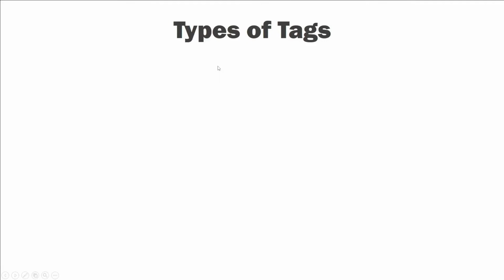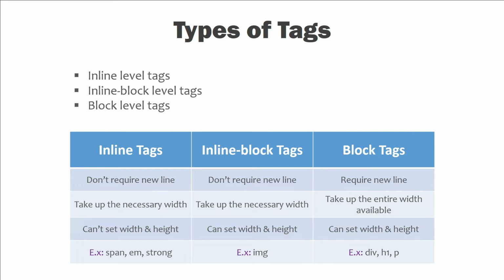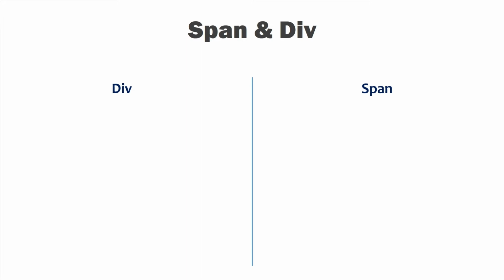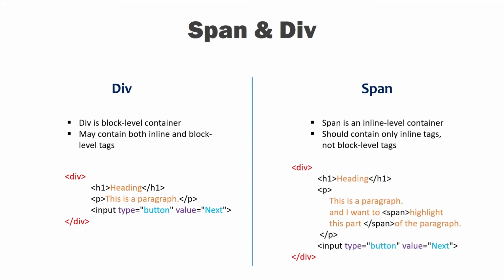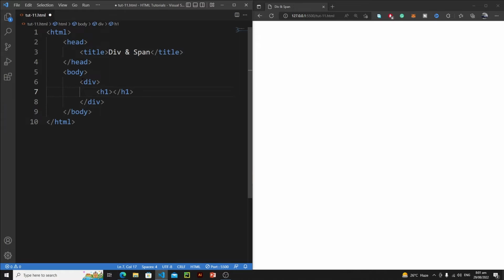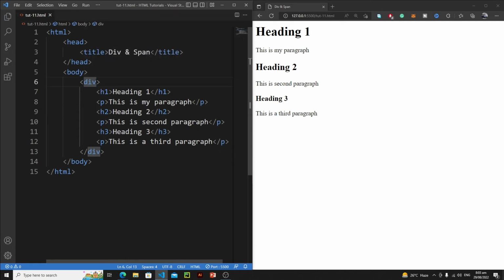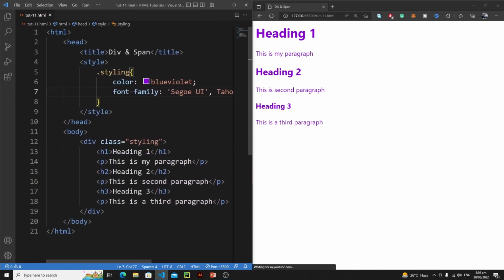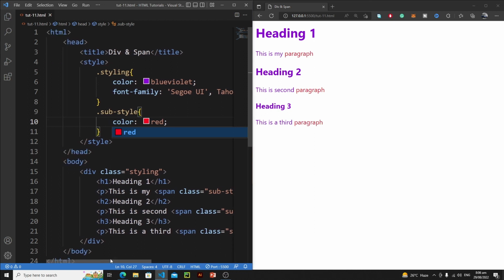Types of HTML Tags | Div & Span | Tutorial 13 | Full-stack Web Development course